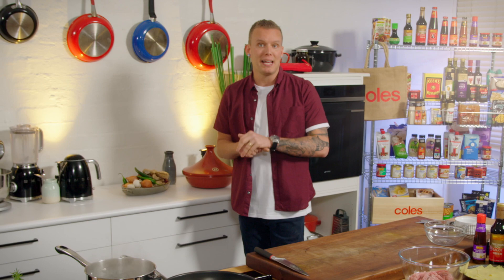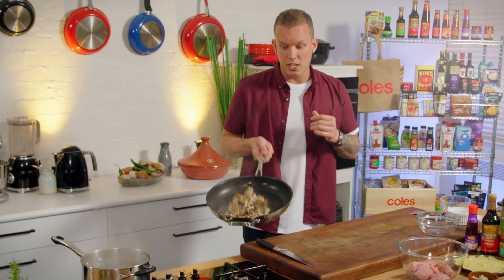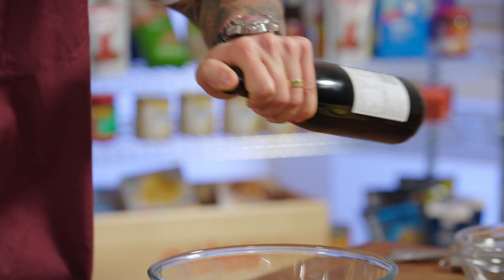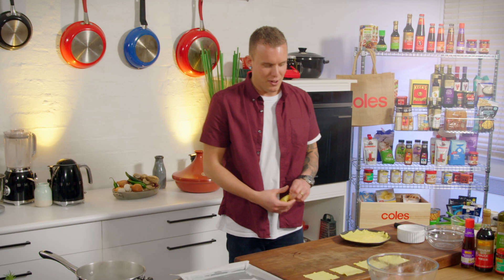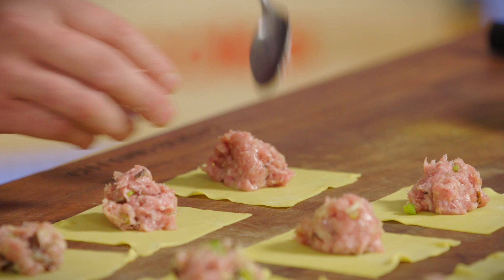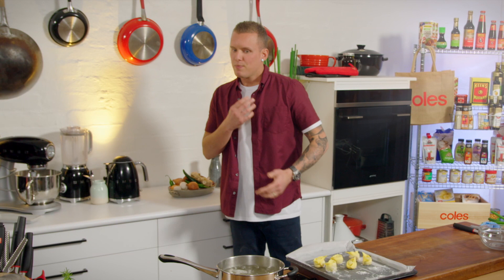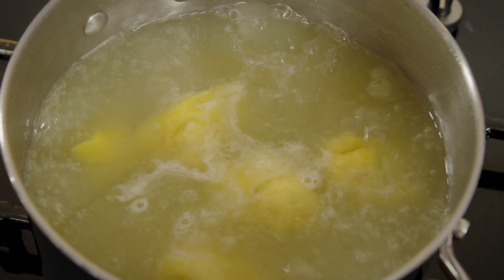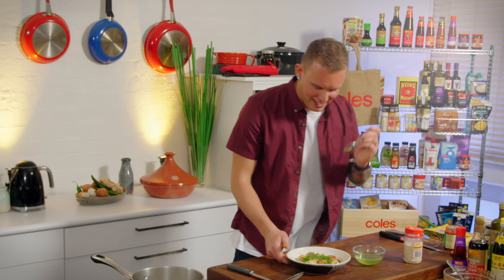Pork & Shiitake Dumplings by Matt Sinclair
Who doesn't love dumplings?! Matt takes you through this classic recipe for pork and shiitake dumplings!